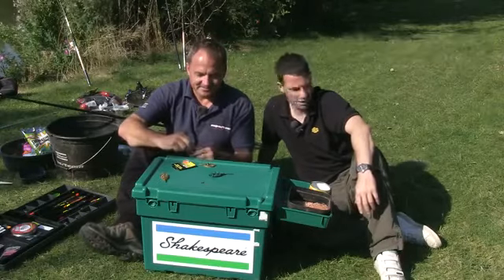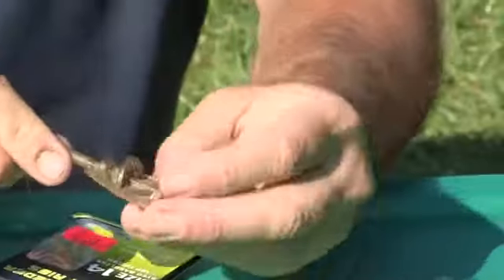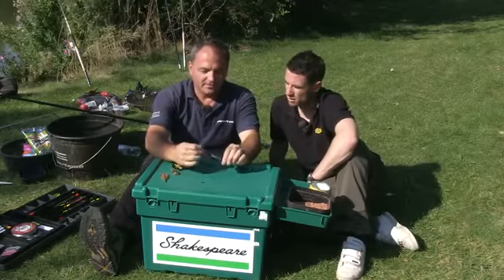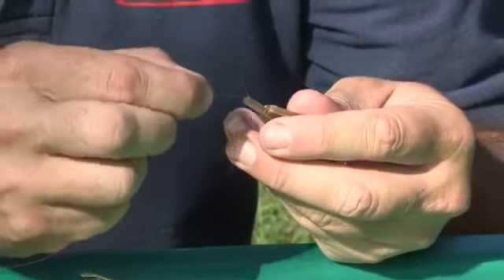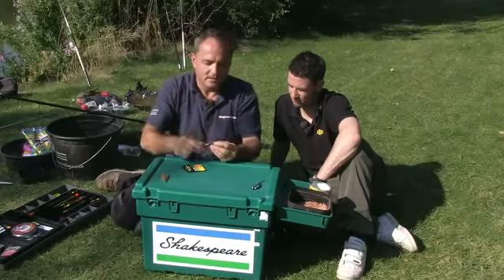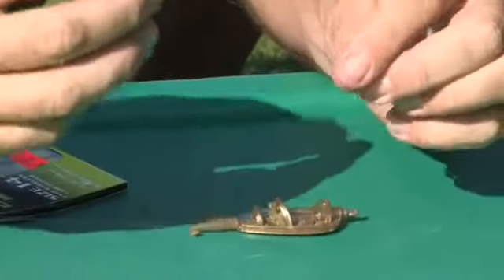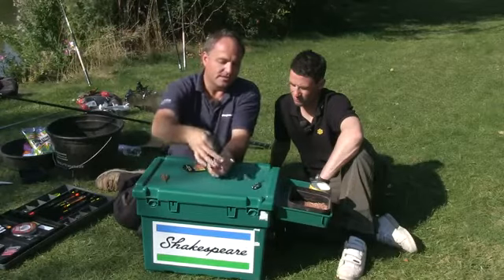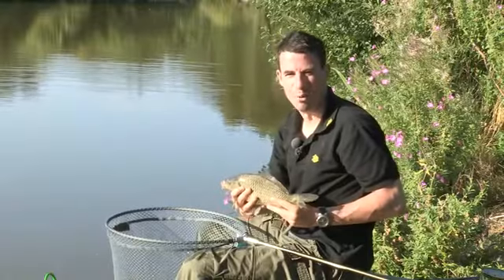Part 16 Angling Basics with Shakespeare Starting Coarse Fishing Method Feeder on Lakes